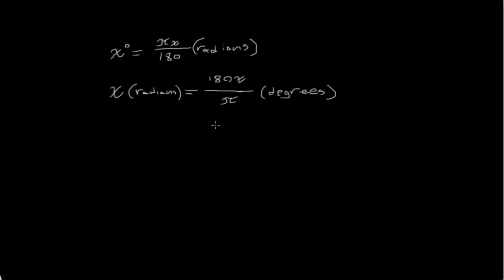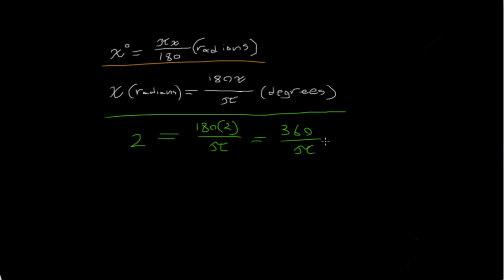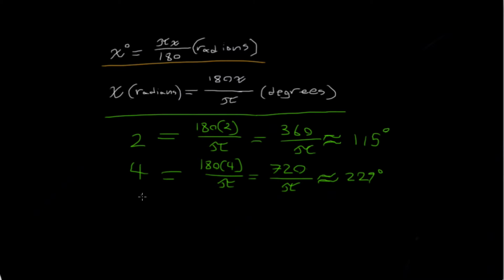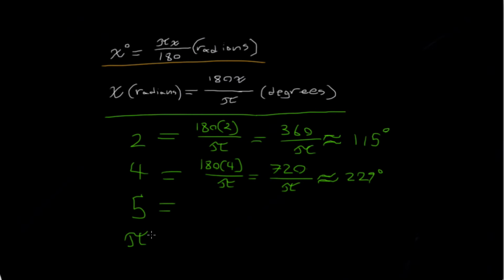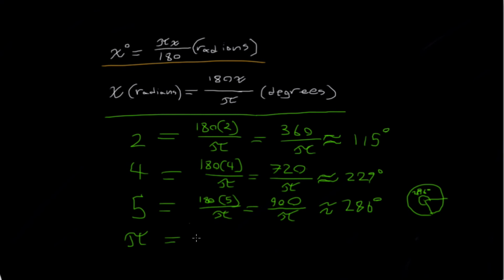Radians to Degrees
Enjoy a sequel to the last video.